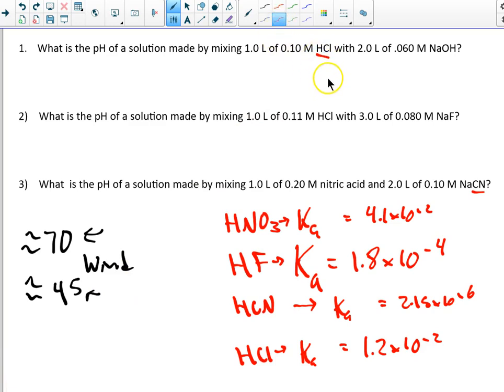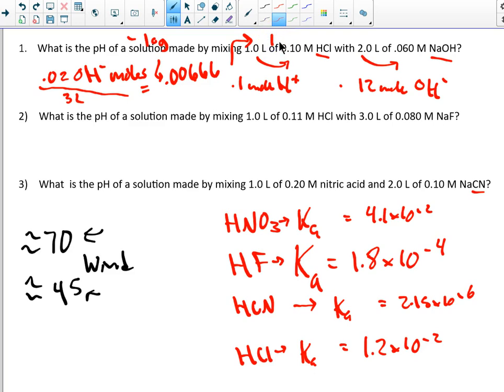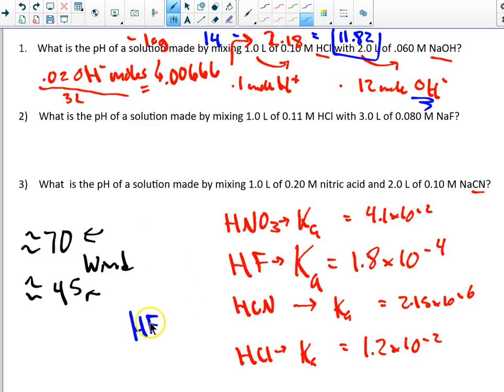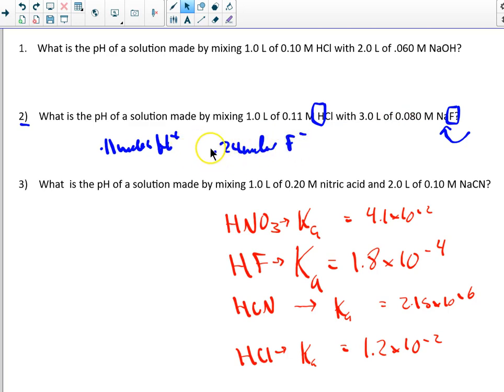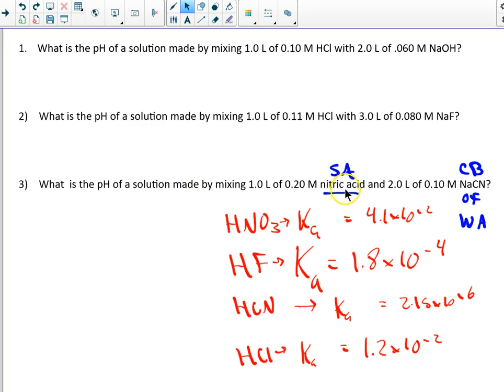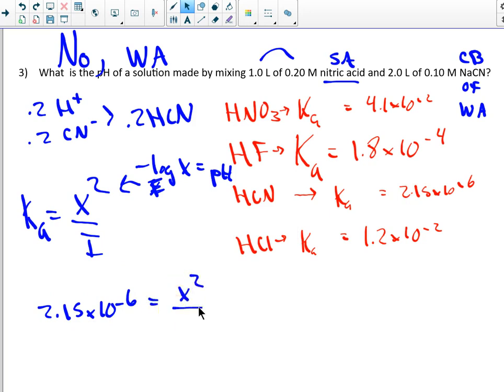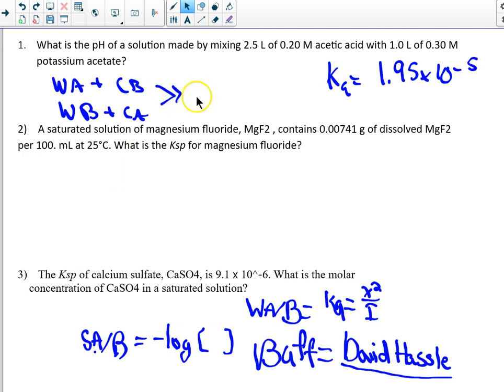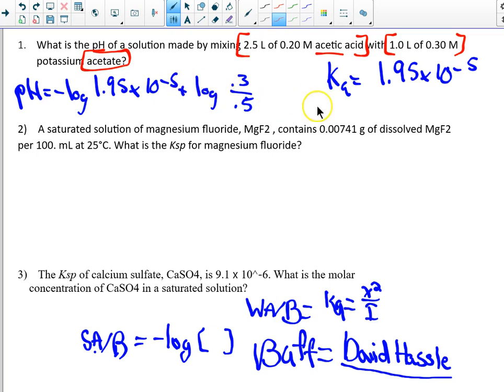AP CH 17 test review